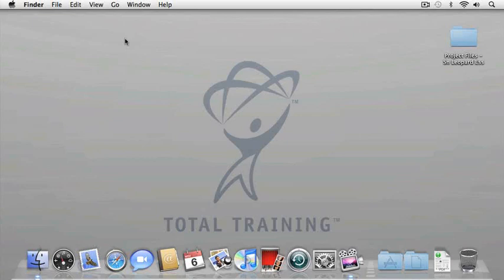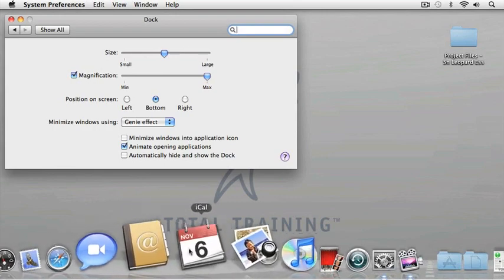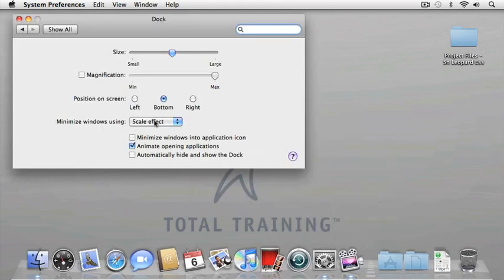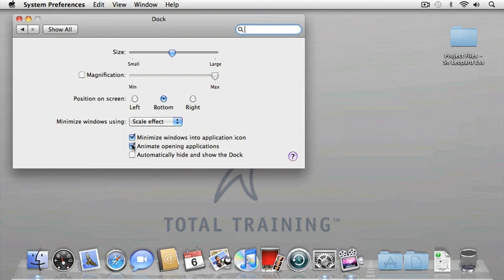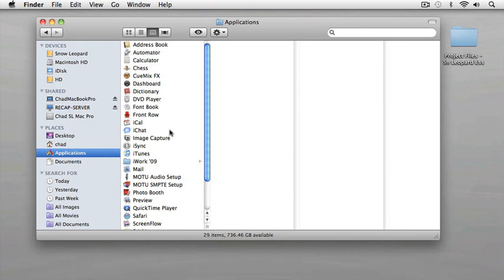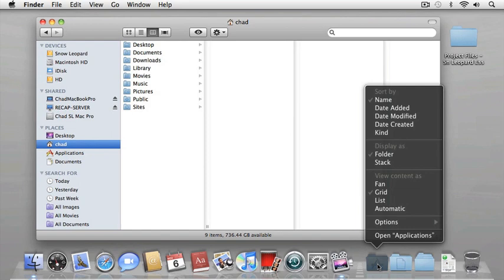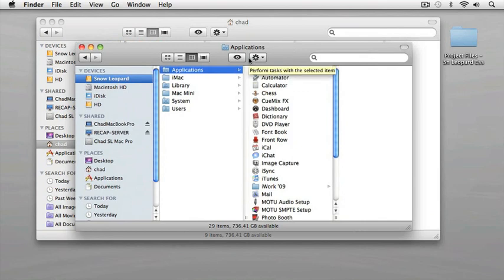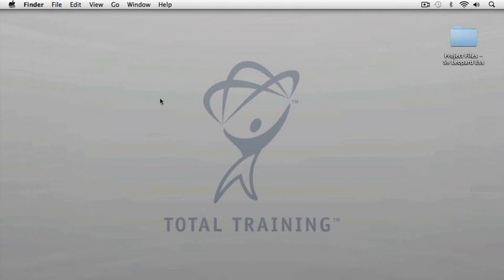03. Customizing Snow Leopard - TSNLPES P01 C03 L03